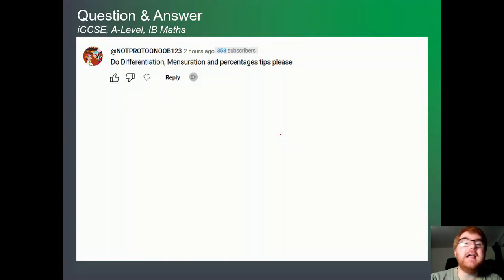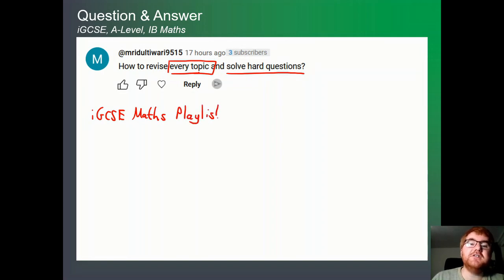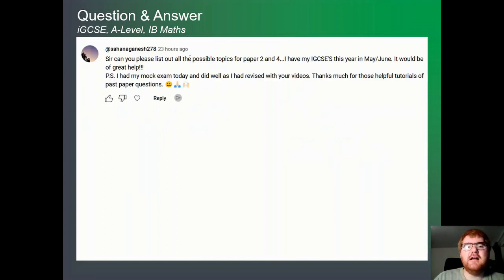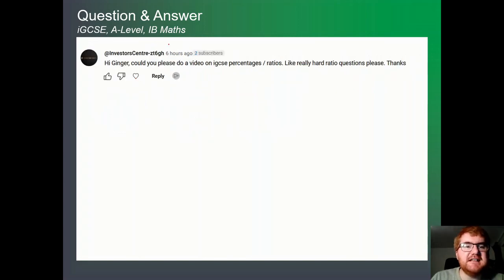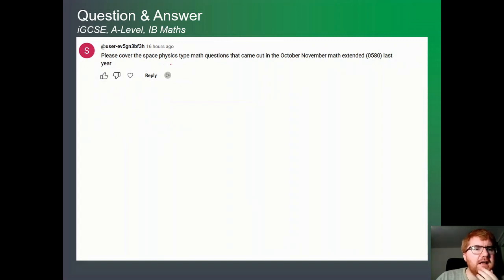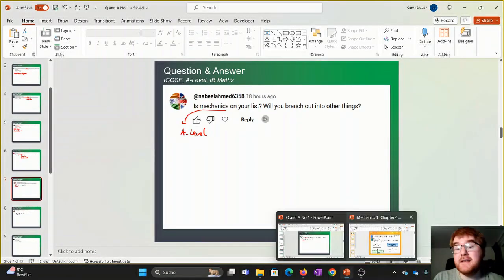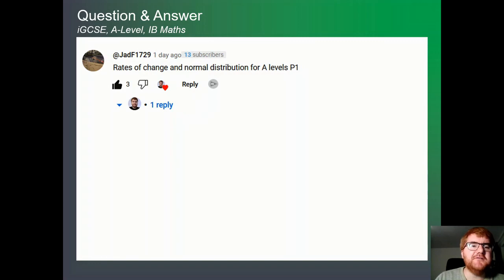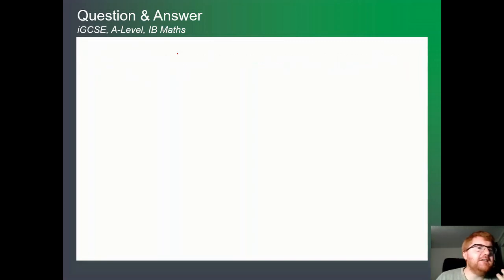Ginger Mathematician Q & A: Your Questions Answered!